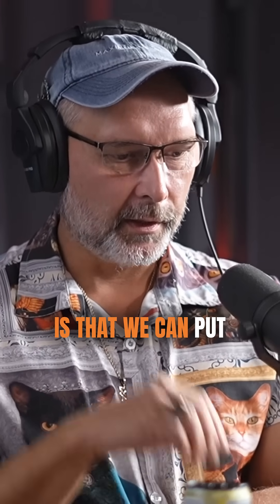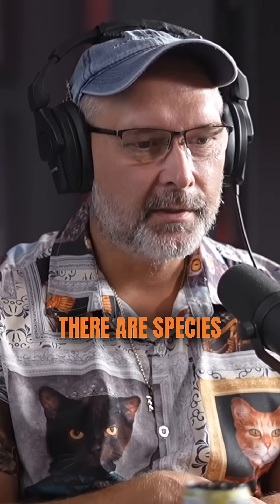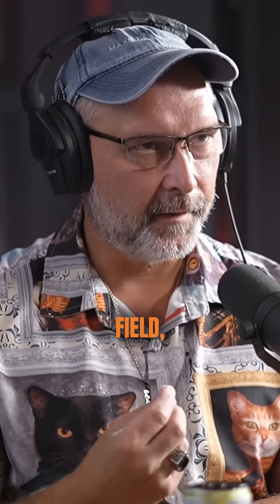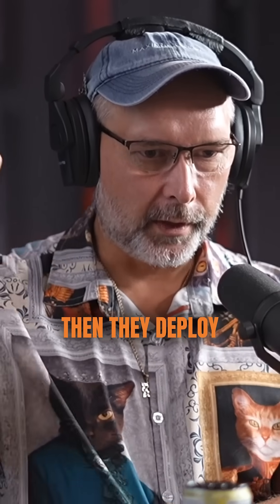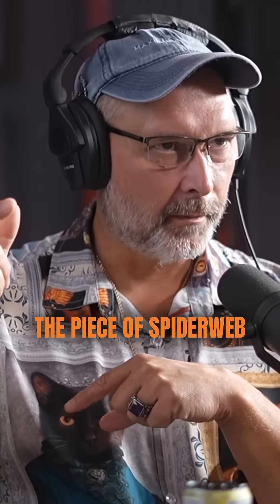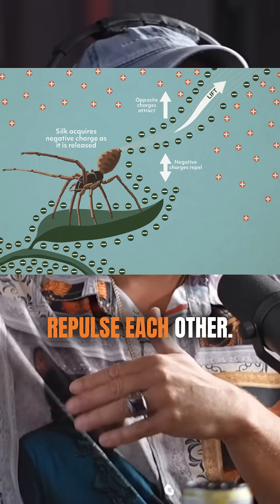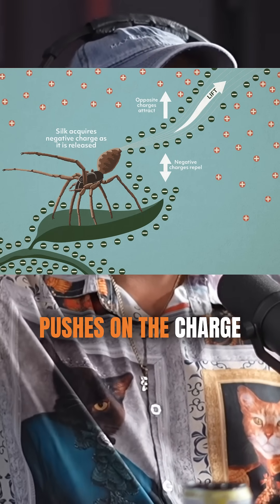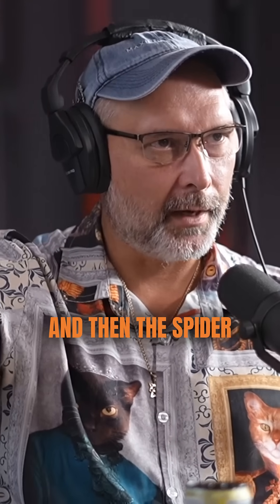How ancient Egyptians moved stones w/ Max Zamilov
How did ancient Egyptians haul 100-ton pyramid blocks without wheels? Dr. Max Fomitchev-Zamilov, founder of Maximus Energy, unveils his nuclear machining hypothesis and precision studies on predynastic stone vessels! From quartz sand abrasion to unexplained granite cuts, Zamilov argues for advanced lost tech—far beyond copper tools. Dive into metrological analysis of Aswan obelisks and Baalbek trilithons for mind-blowing clues! Perfect for ancient mysteries fans! Share your theories below!